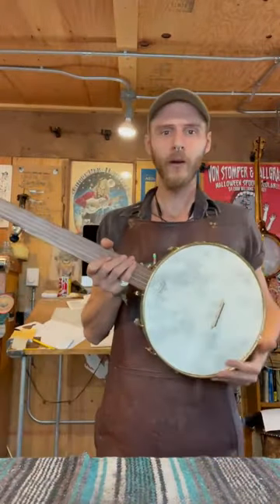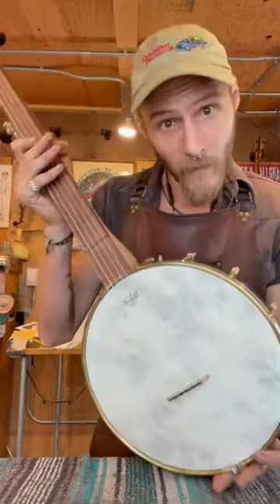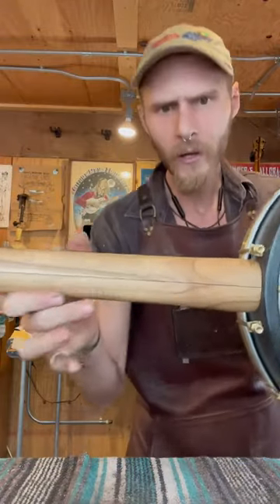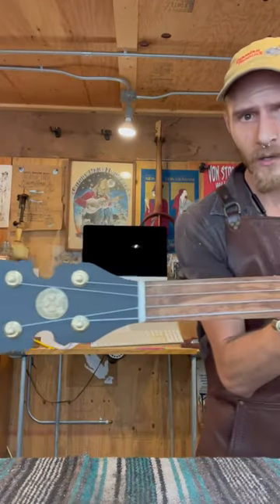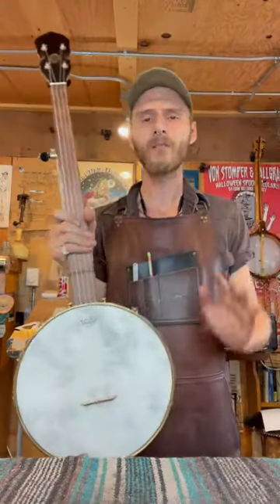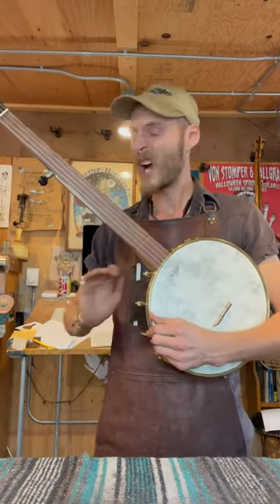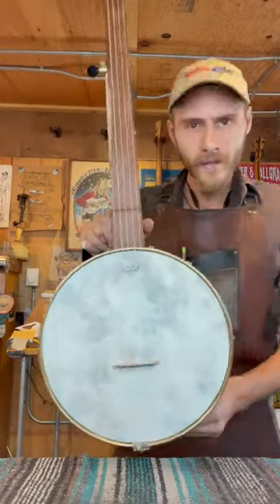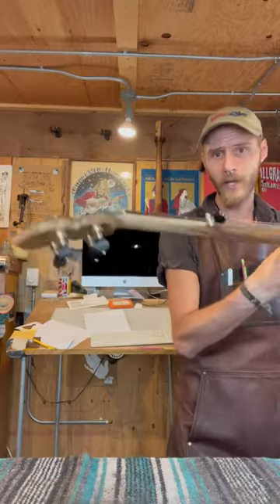Muskrat Fretless banjo by Cloverlick Banjo Shop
Here is another banjo from the bench. A Muskrat Fretless Banjo with a 12” oak pot dyed black and a osage orange tone ring. The neck is hickory wth ebony and a rosewood fingerboard. Again, I LOVE MAKING THESE!! Olease let me know if you want to order a custom one.

Mark "Rooster" Austin is the owner and master luthier at Cloverlick, and has a large portfolio of documented work including banjo demos, guest player, and a whole songwriter series. All of this and much more are waiting for you on the Cloverlick Banjo Shop Chanel.